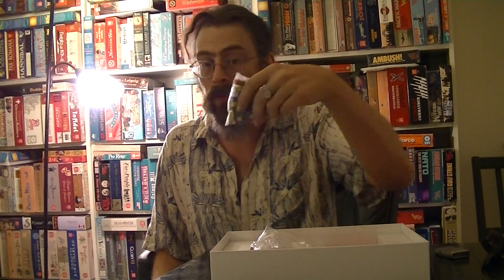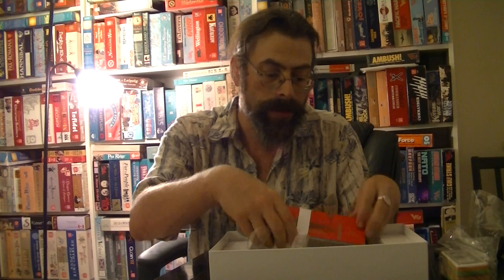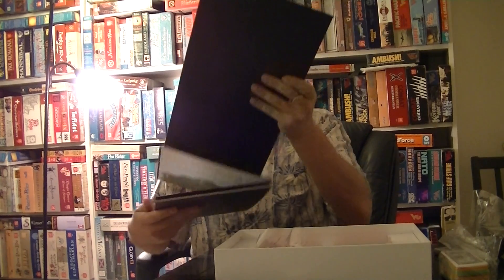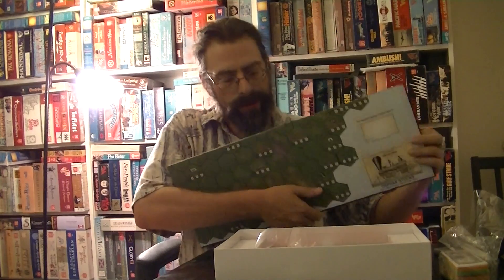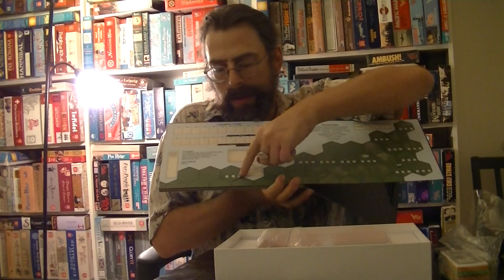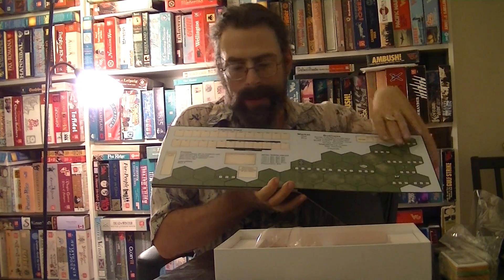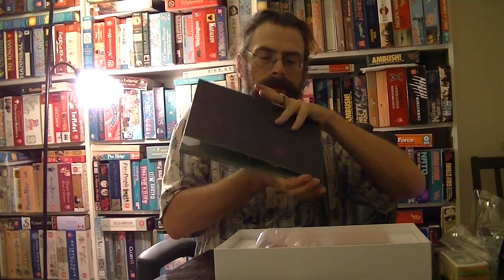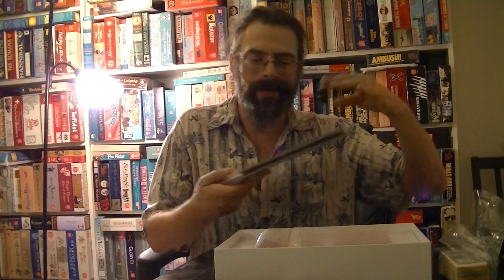Baltimore & Ohio review